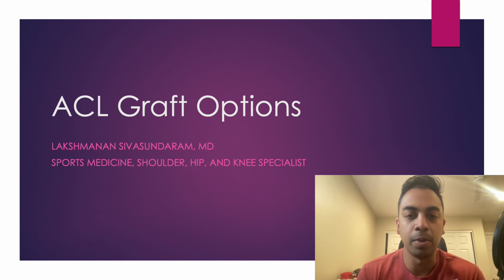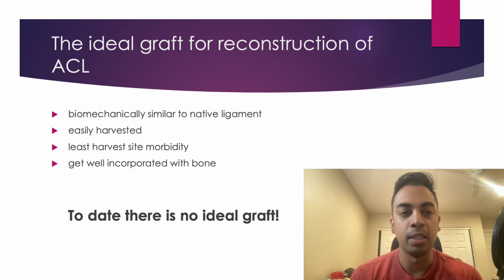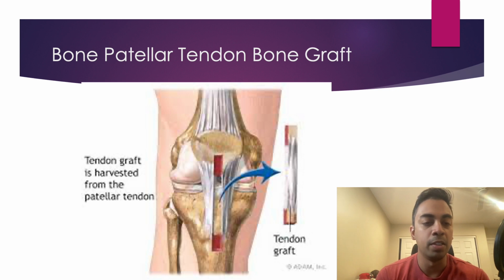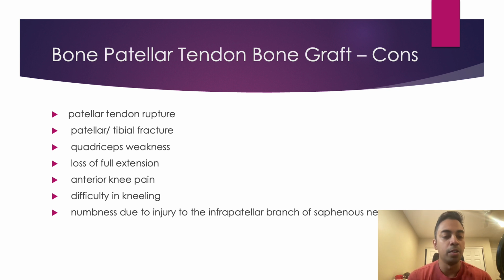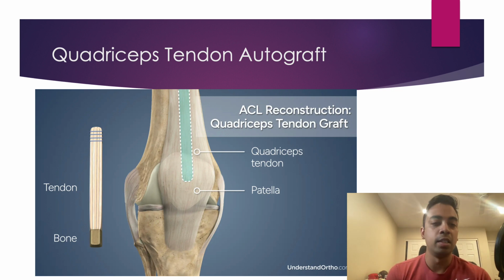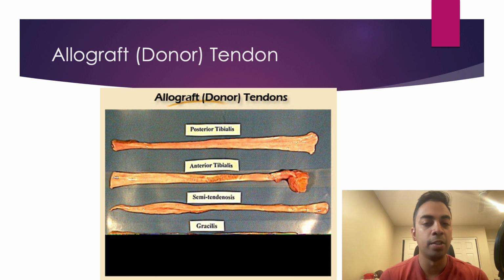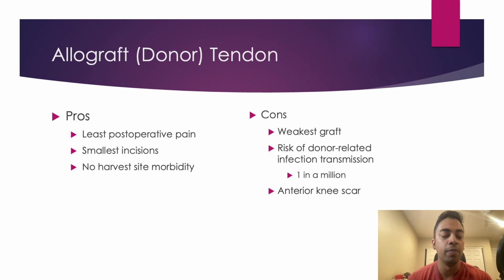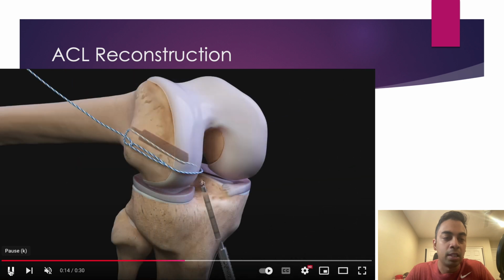ACL Graft Options | Lakshmanan (Lucky) Sivasundaram, MD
Lets talk about the different graft options for Anterior Cruciate Ligament (ACL) Reconstruction!

Lakshmanan (Lucky) Sivasundaram, MD | Orthopedic Shoulder, Hip, and Knee Surgeon - Ventura Orthopedics

Dr. Sivasundaram is an Orthopaedic Surgeon who specializes in sports medicine, shoulder, hip, and knee surgery with offices in Simi Valley, CA and Thousand Oaks, CA. His clinical expertise includes advanced minimally invasive arthroscopic procedures and reconstructive joint surgery. He has specialized training in the field of joint preservation procedures, including modern cartilage restoration techniques, shoulder arthroplasty, and arthroscopic hip preservation surgery (hip arthroscopy).

Dr. Sivasundaram is committed to providing high quality care. When at all possible, his preference is to provide nonsurgical care to restore function and get patients back to the activities they love. However, when surgical intervention is necessary, he strives to take care of patients expediently.